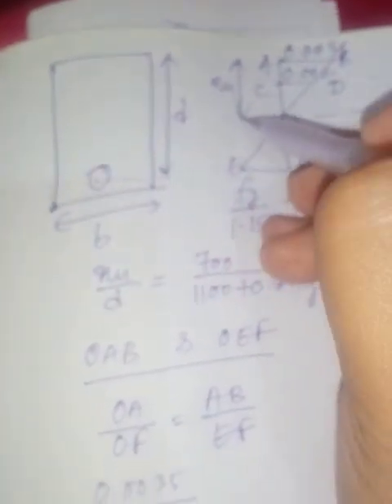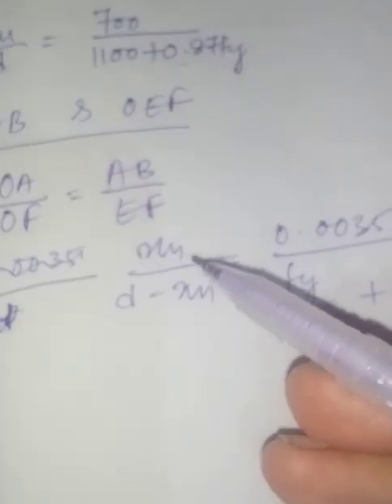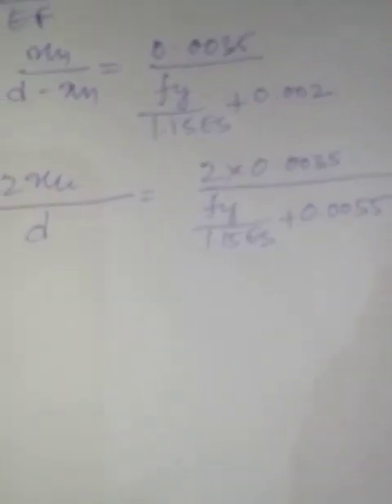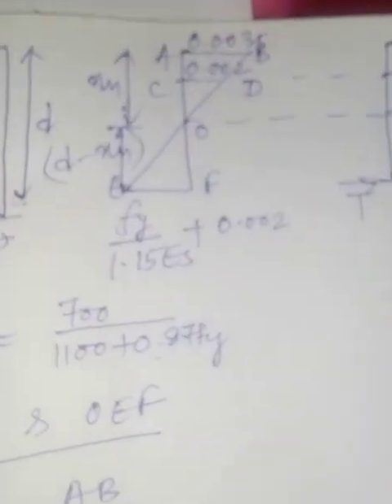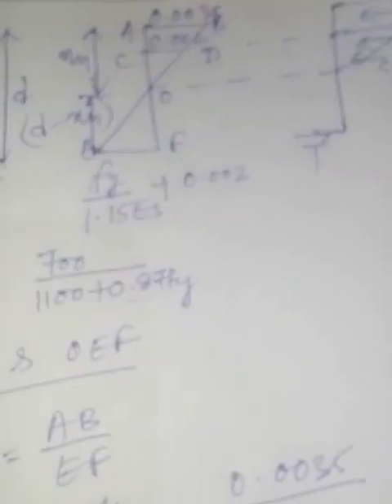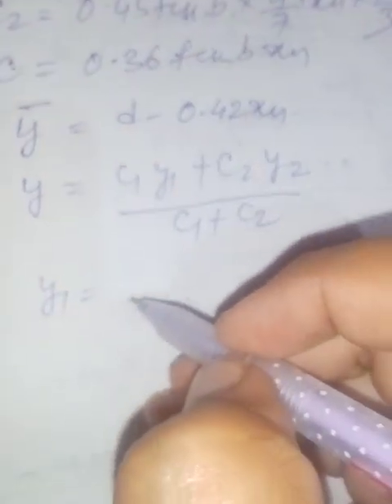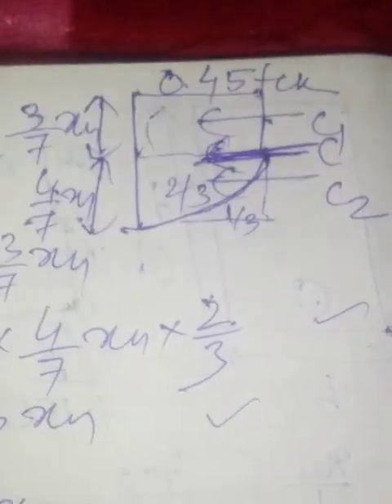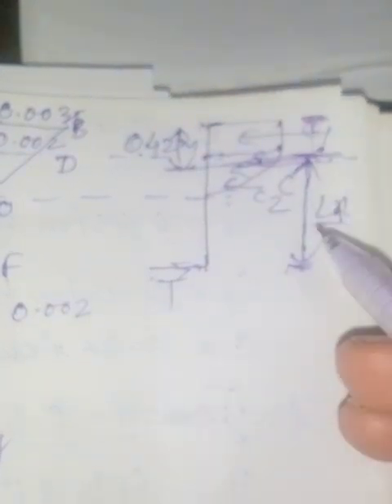formula from block diagram